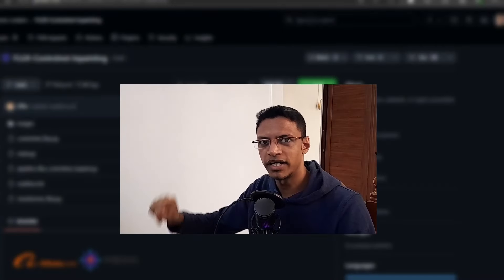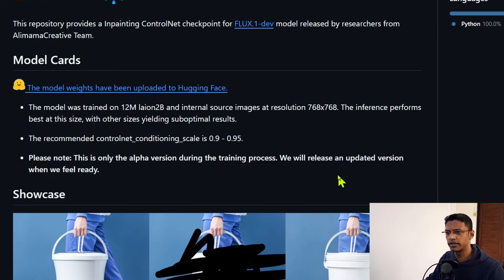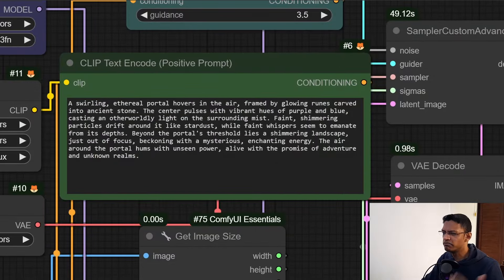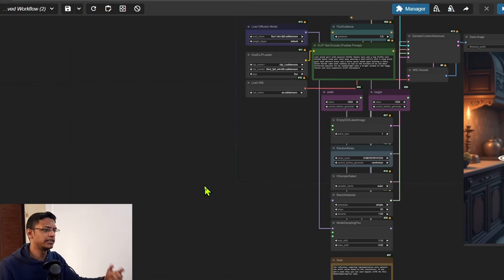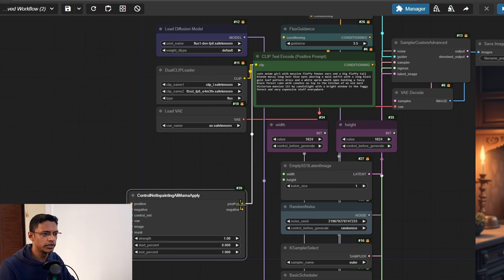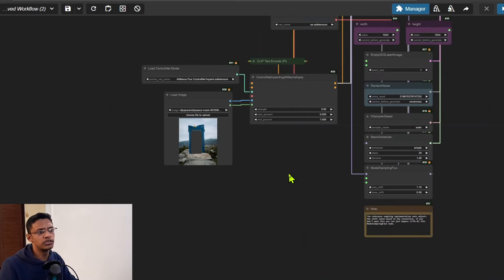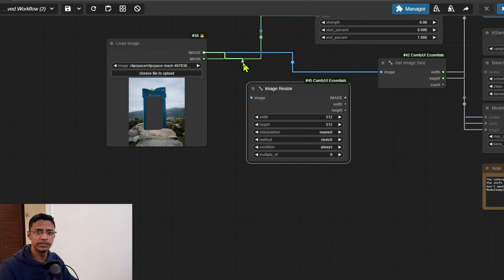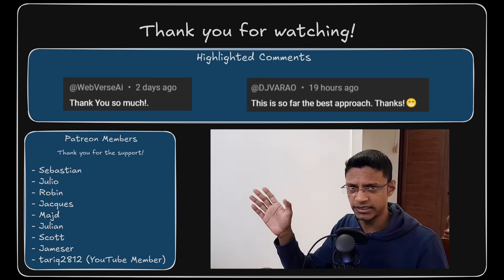Alimama Flux ControlNet In-Painting with ComfyUI: Step-by-Step Guide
Learn how to master Flux ControlNet in-painting with ComfyUI in this complete step-by-step guide.

In this video, I walk you through how to use the Flux ControlNet in-painting model, designed for the Flux 0.1 dev model. Released by Alimama's creative team, this powerful tool offers an innovative way to refine your in-painting workflows in ComfyUI. I'll show you how to update your ComfyUI, install the in-painting model, and set up the workflow for seamless image generation.

[TIMESTAMPS]
00:00 - Introduction
00:07 - Flux ControlNet Overview
00:20 - Alpha Version Details
00:40 - Updating ComfyUI
01:33 - Installing the In-Painting Model
02:46 - Workflow Demo
03:13 - Workflow Setup
04:41 - Adding ControlNet Nodes
07:38 - Adjusting Resolution and Size
09:58 - Running the Workflow
10:46 - Conclusion

Flux ControlNet, ComfyUI, AI image generation, in-painting model, Alimama creative team, SD3 model, AI workflow, Flux dev model, Hugging Face, diffusion models, image inpainting, AI art